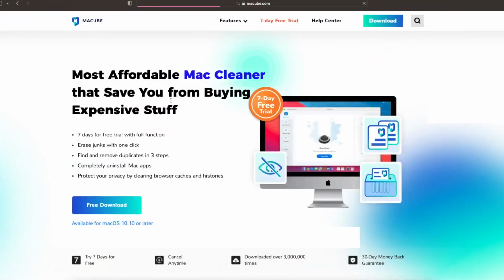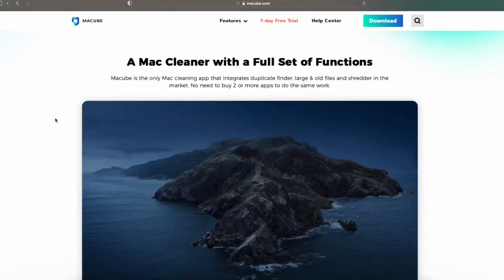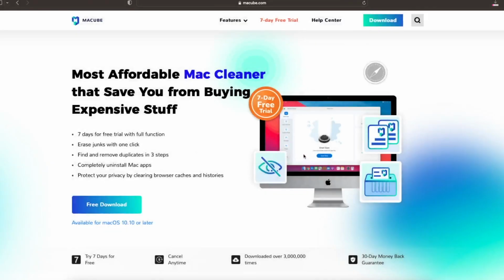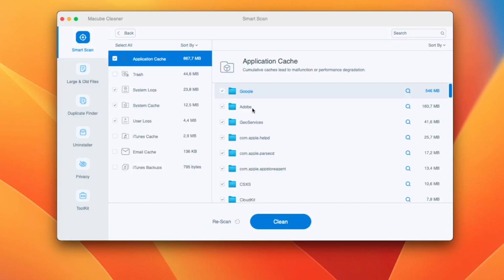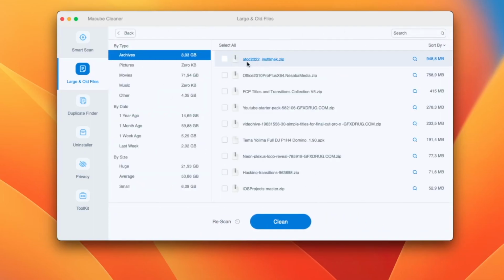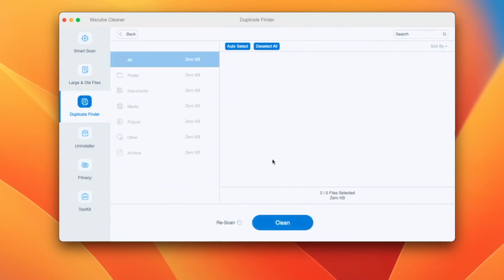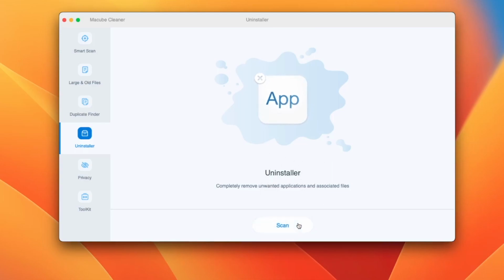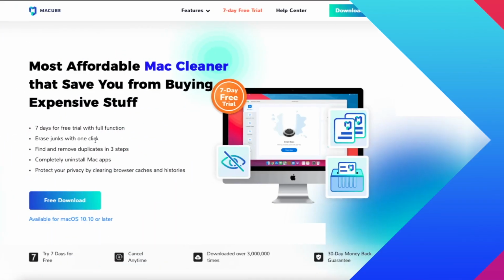How to Delete Other Storage on Mac | Mac Cleaner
Why choose Macube to delete other storage on mac?
• Intuitive interface with 8 cleaning modes easy to select and clean up Mac;
• Fast Mac scanning and cleaning speed to boost efficiency;
• 100% secure in-app performance and privacy protection guaranteed.
• Compatible with the latest Mac systems such as the M1 and M2;